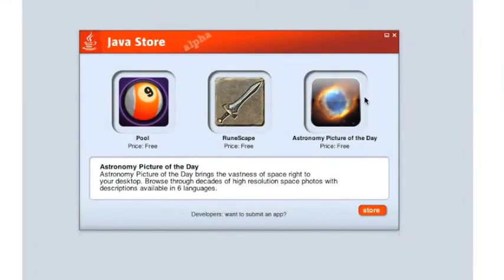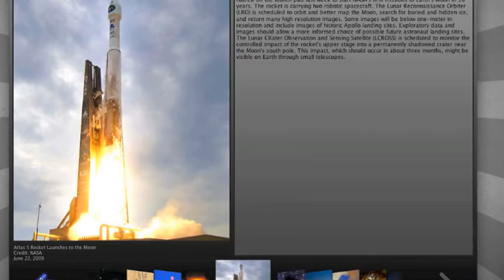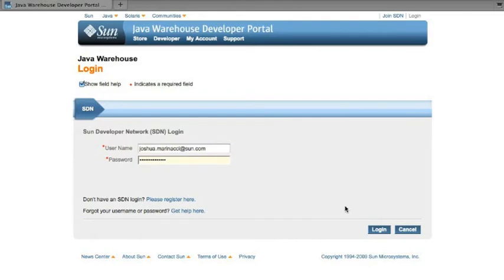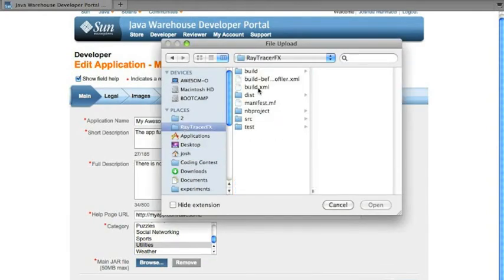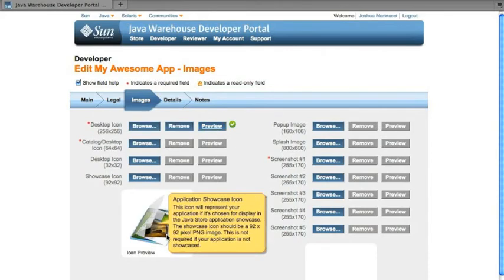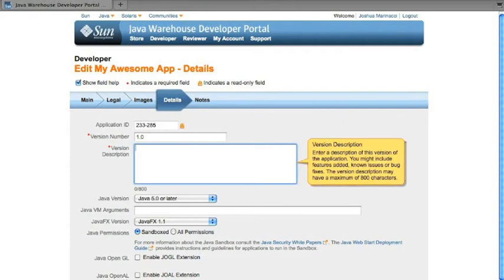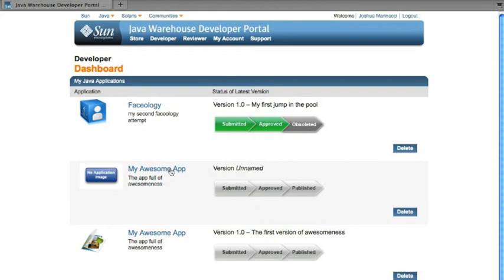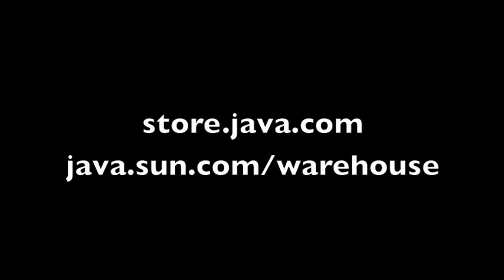Josh Marinacci Shows the New Java Store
Josh Marinacci describes how to upload and post applications to the new Java Store. The Java Store is a JavaFX-powered storefront that provides an easy and secure means of discovering and acquiring compelling Java and JavaFX applications. See store.java.com for more information.